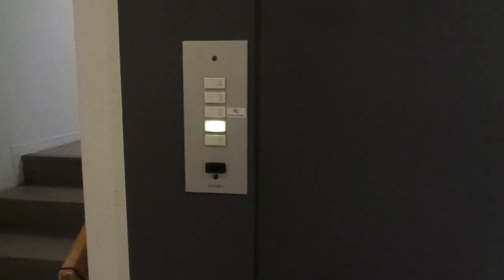Amazing Old 1964 KONE Traction Elevator @ Vuorikatu 19, Hanko, Finland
Location: Vuorikatu / Berggatan 19, Hanko / Hangö, Finland

Brand: KONE
Type: Traction
Year installed: 1964 (Turning 55 years old in 2019)
Floors served: 5 (K, 1, 2, 3, 4)
Serial: H 12184
Capacity: 3 persons or 240 kg